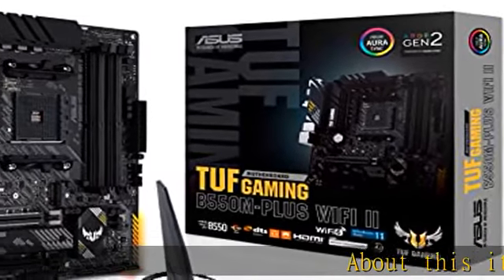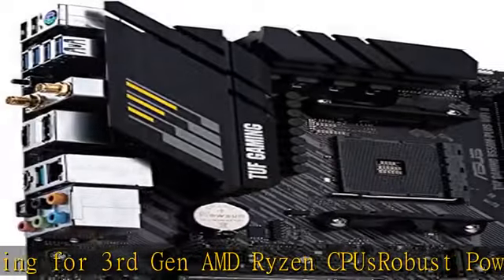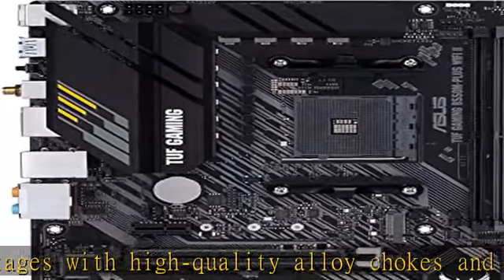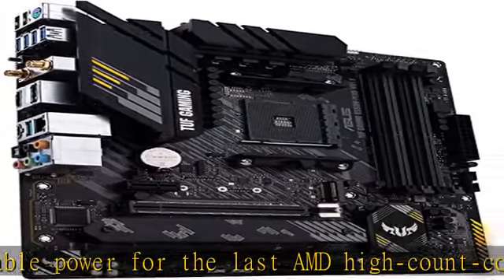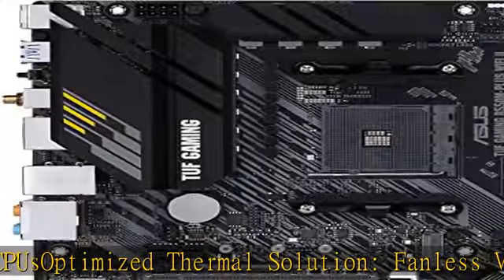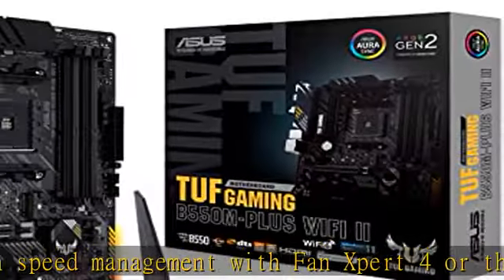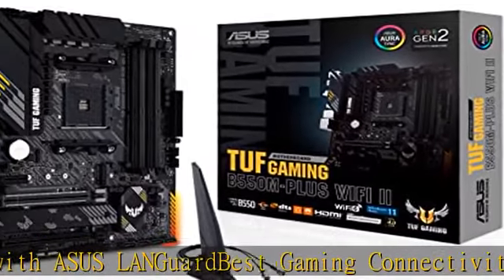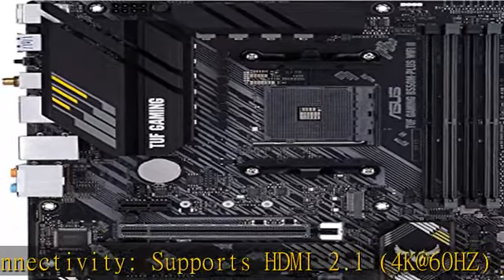ASUS TUF GAMING B550M-PLUS WiFi II AMD AM4 (3rd Gen Ryzen) microATX gaming motherboard (PCIe 4.0, W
ASUS TUF GAMING B550M-PLUS WiFi II AMD AM4 (3rd Gen Ryzen) microATX gaming motherboard (PCIe 4.0, WiFi 6 2.5Gb LAN, BIOS FlashBack, HDMI 2.1, USB 3.2 Gen 2, Addressable Gen 2 RGB header and AURA Sync)